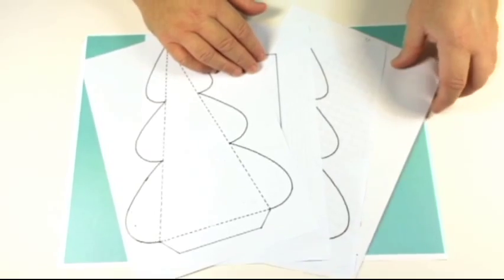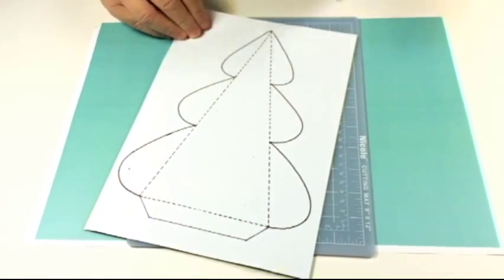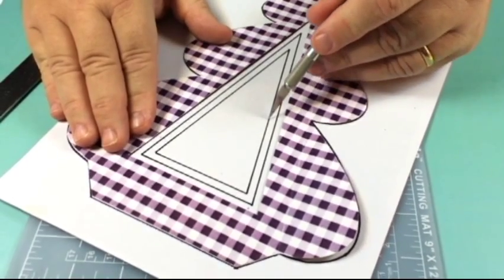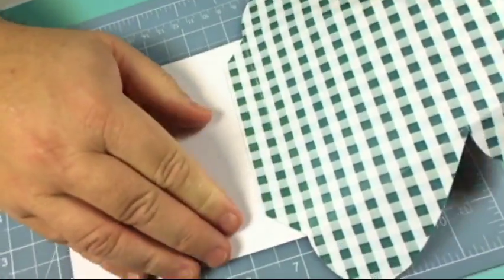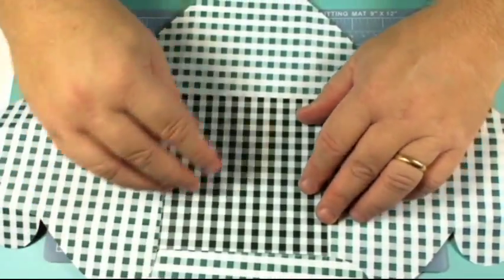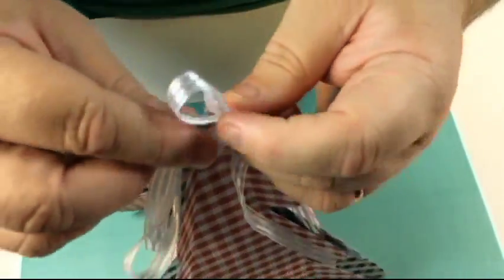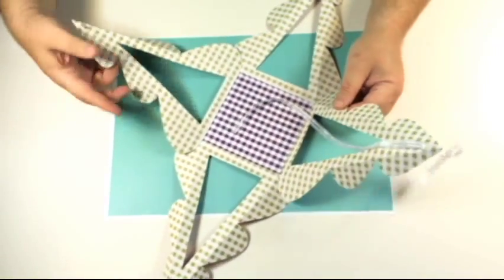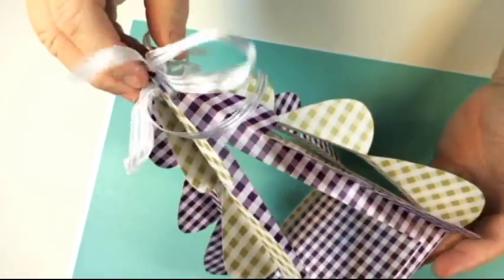Gingham 3D Christmas Tree from Alan and Barry